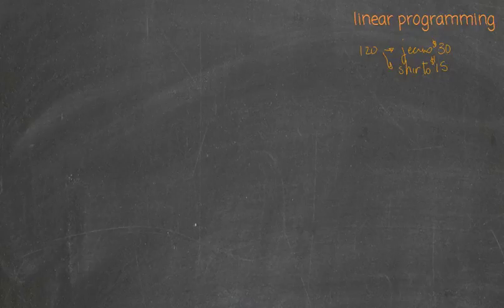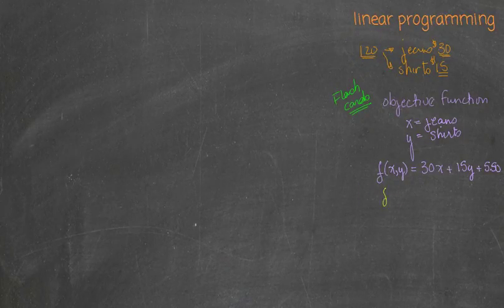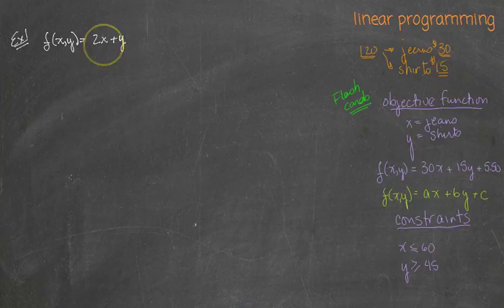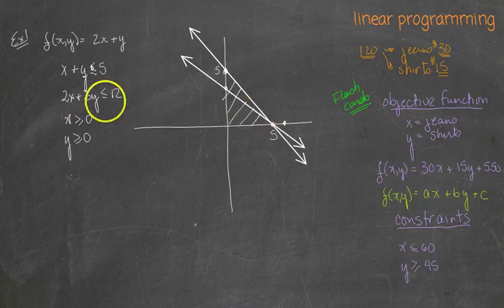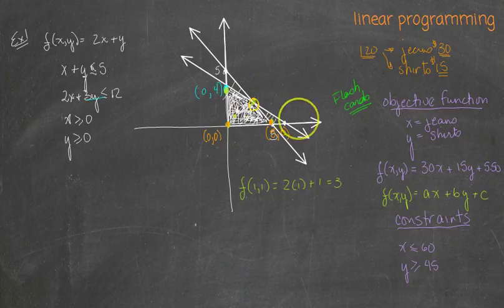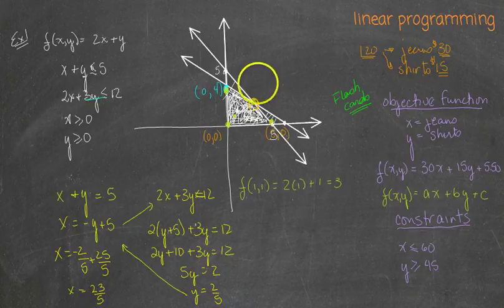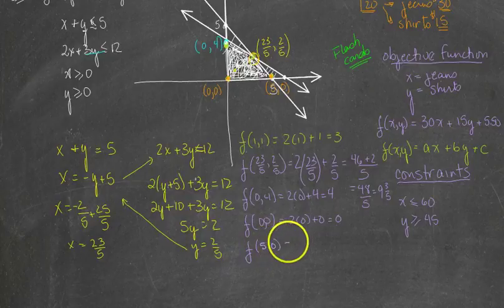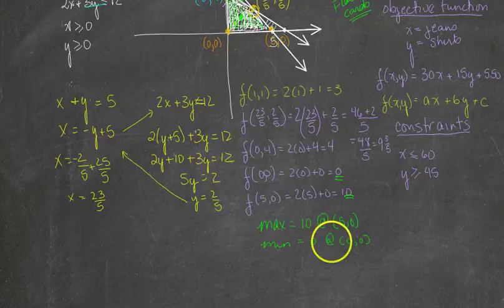PreCalc - 4.07 linear programming